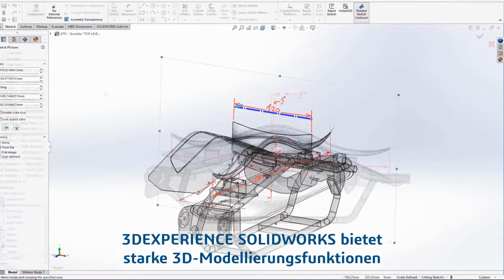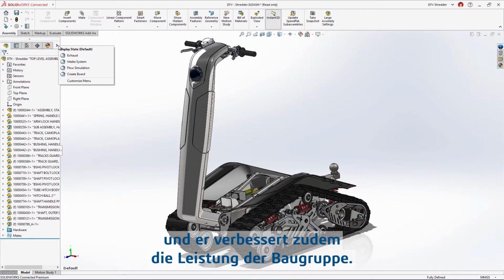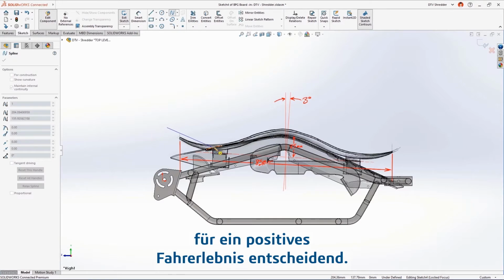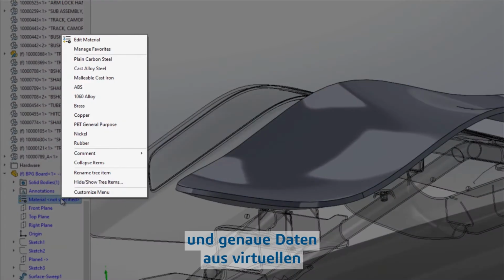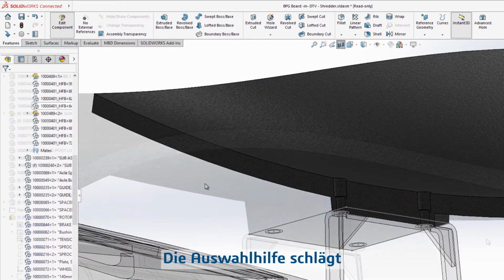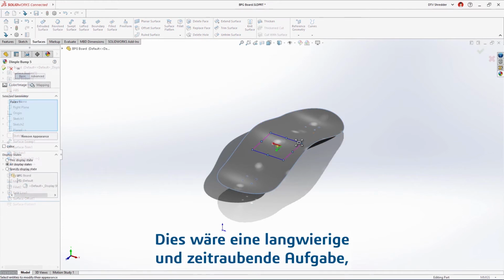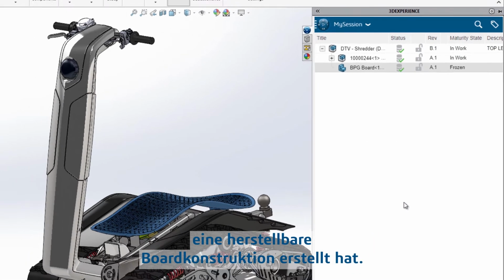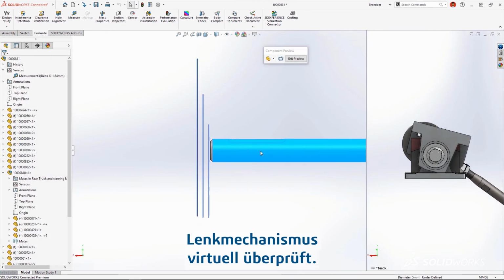3DEXPERIENCE Works Referenzbericht: DTV Shredder - Design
Wie können Konstruktionsteams zusammenarbeiten, um wichtige Konstruktionsänderungen vorzunehmen? Finden Sie es heraus mit dem DTV Shredder-Team und 3DEXPERIENCE Works von SOLIDWORKS!